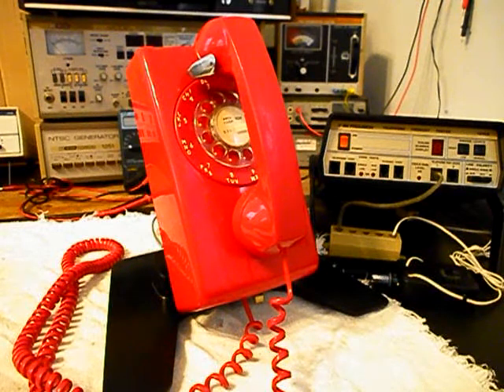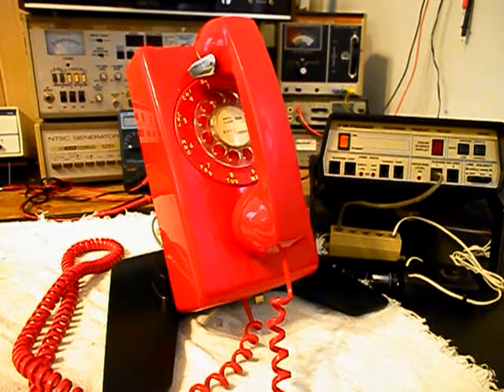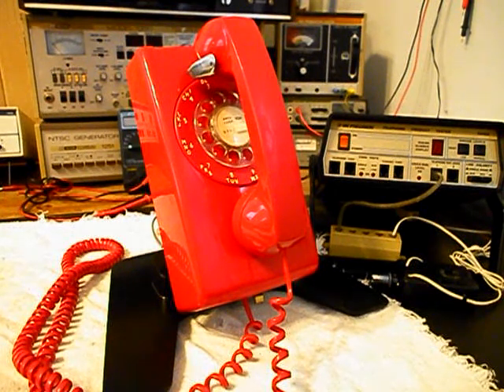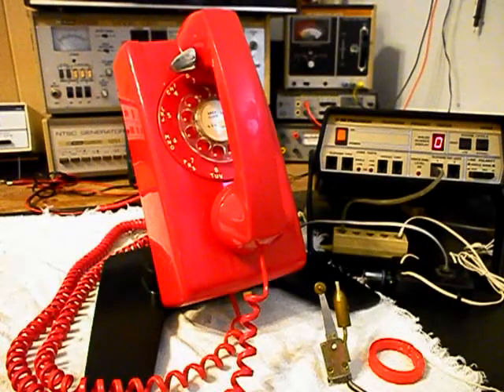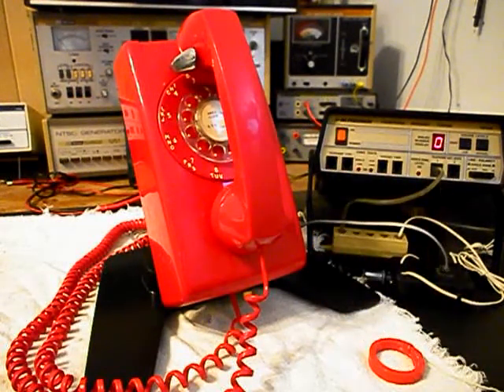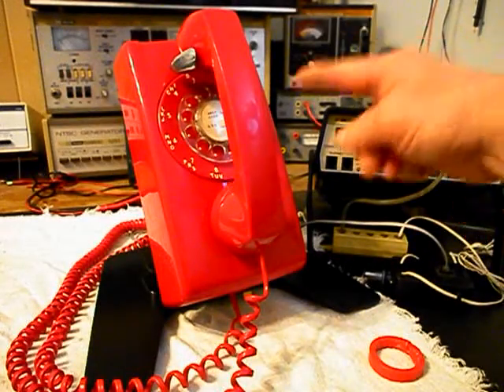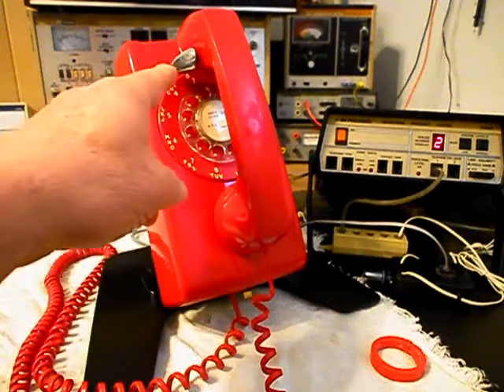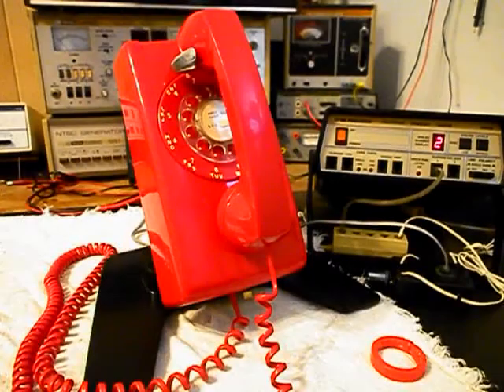ITT 554 Rotary Dial Wall Telephone Repair and Conversion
ITT 554 Rotary Dial Wall Telephone Repair and Conversion Dennis McDonald shows the Initial Checkout and Repair of this Cool Telephone